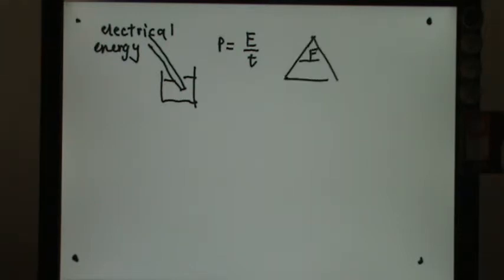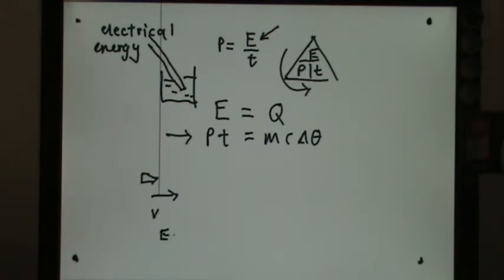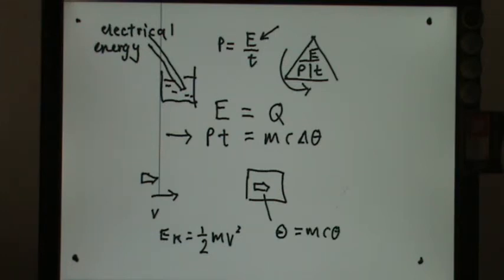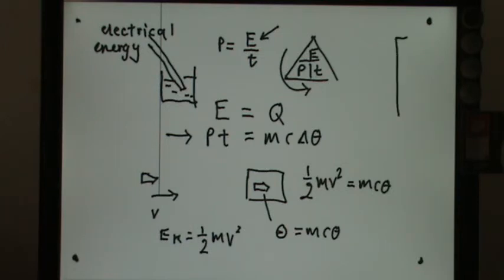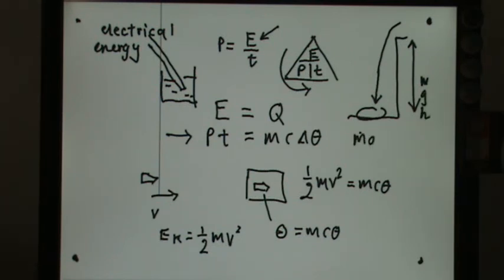Conservation of Electrical Energy to Thermal Energy Lecture